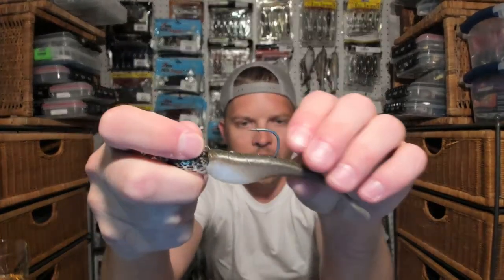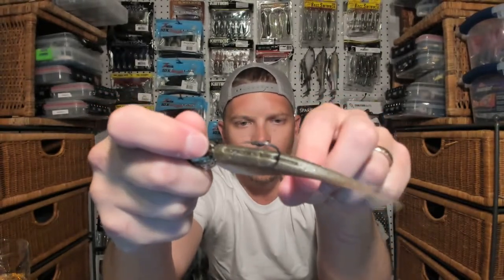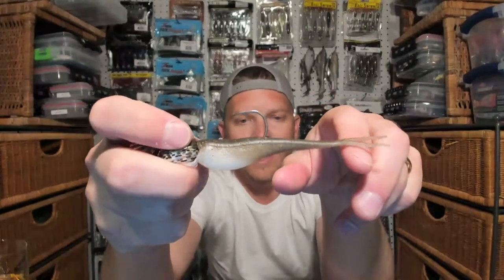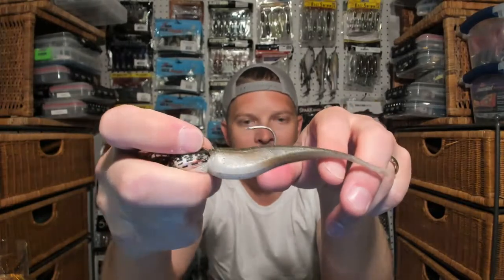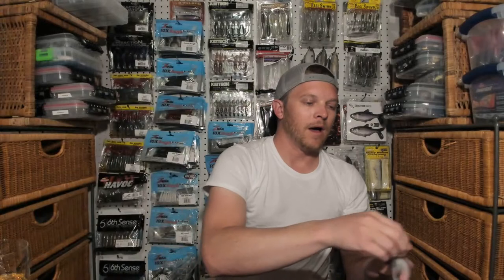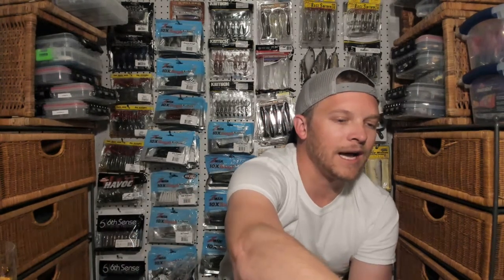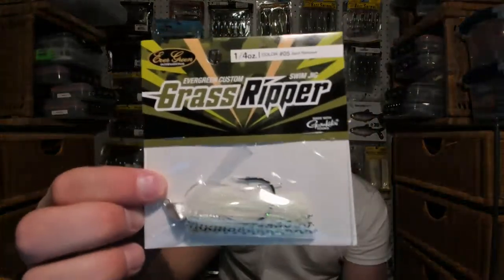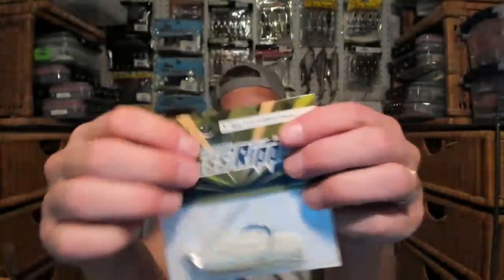5 Tips for Fishing From the Bank for Bass! Friday Night Live - Hooksets Are Free